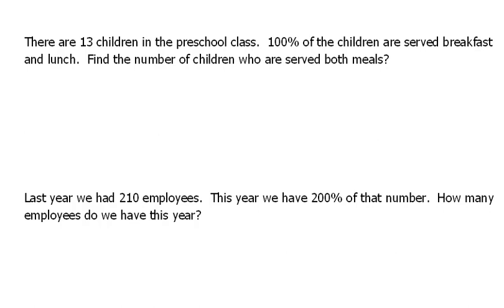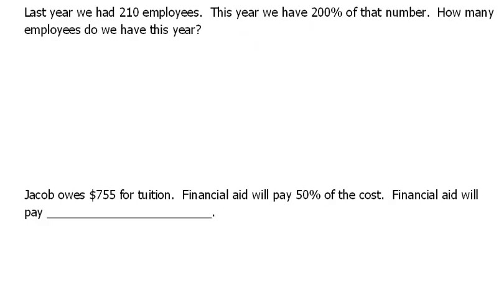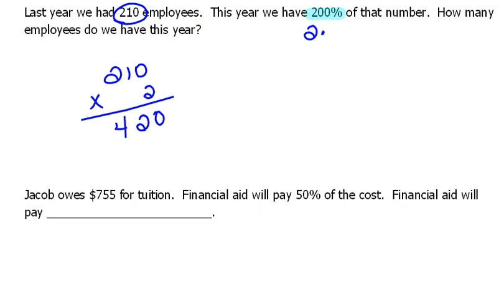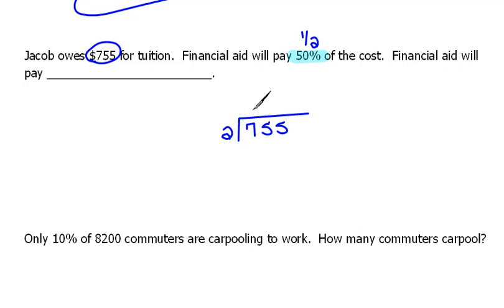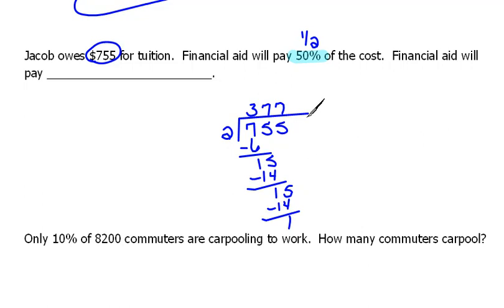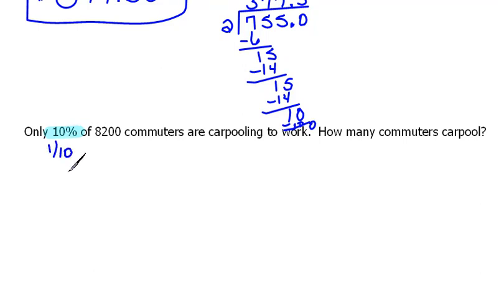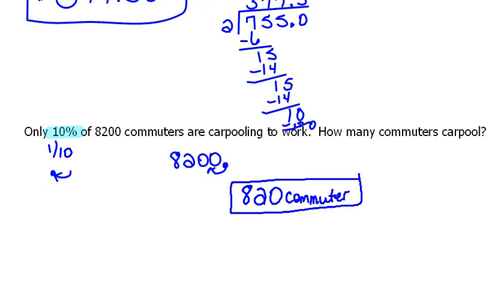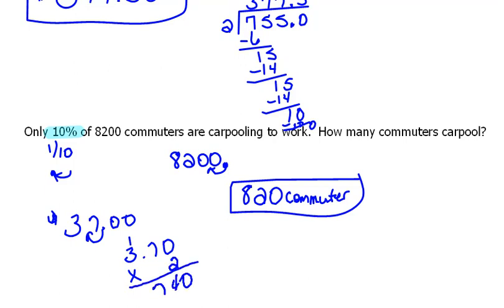Applications of Percent 6.1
Using percents to answer application problems.